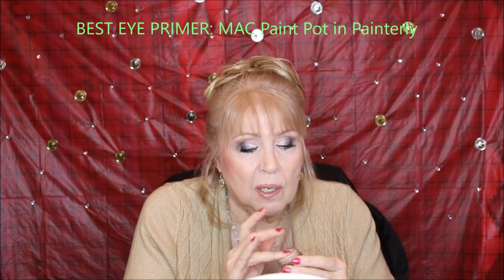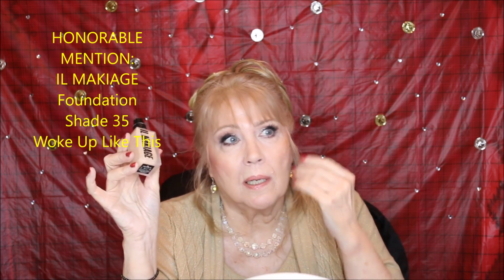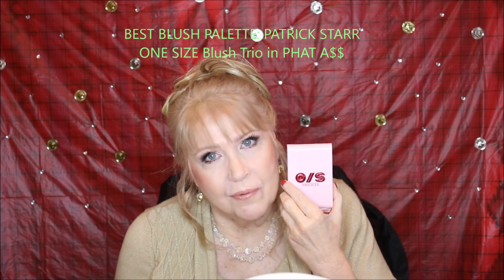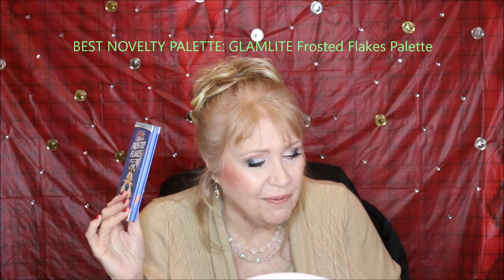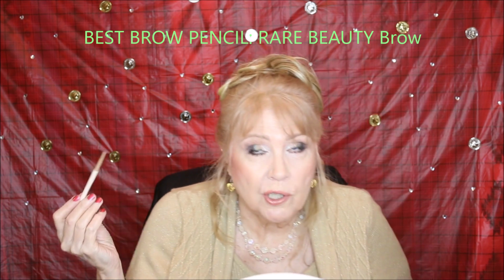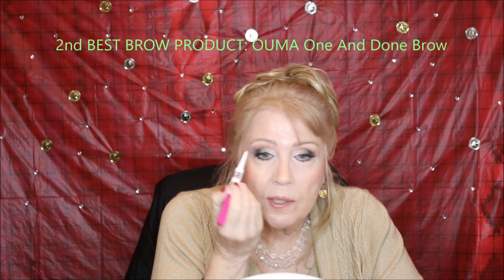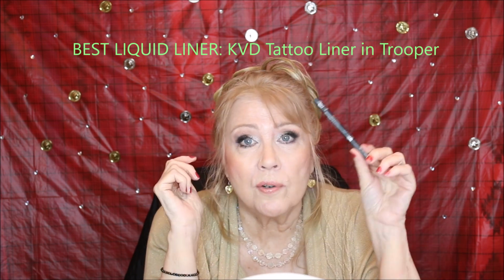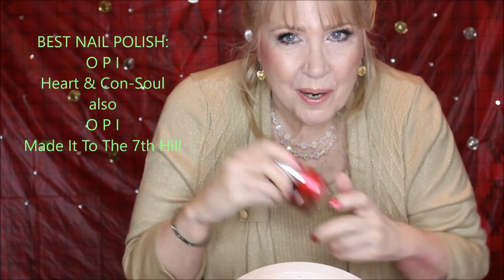BEST HIGH END MAKEUP of 2023 Plus Indie Brands and Influencer Makeup!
BEST OF High-End & Luxury & Celebrity MAKEUP 2023!
Products in this video:
BEST EYE PRIMER
BEST FACE PRIMER-GLOW
BEST CONCEALER All Around
BEST CONCEALER Brightening
BEST FOUNDATION 1
RUNNER UP FOUNDATION
BEST SETTING POWDER
BEST ALL AROUND POWDER
BEST CREAM CONTOUR-BRONZER
BEST POWDER BRONZER
BEST BLUSH
BEST BLUSH PALETTE
BEST HIGHLIGHTER
BEST FACE & EYE PALETTE
BEST SETTING SPRAY
BEST EYELINER
BEST BROW PRODUCT
BEST LTD EDITION BROW PRODUCT
BEST MASCARA
BEST ALL-AROUND EYE PALETTE
BEST LASHES
BEST LIQUID EYELINER
BEST LIPLINER
BEST PLUMPING LIPLINER
BEST LIPGLOSS
BEST NAIL POLISH
BEST SPRING SUMMER FRAGRANCE
BEST FALL WINTER FRAGRANCE
BEVERAGE FOR WATCHING HALLMARK MOVIES: Grand Marnier or HOT COCOA (lol)
MY CLOTHES COME FROM HERE-
It is so awesome of you!
Make It a Beautiful Day !

This helps offset the cost of products I buy with my own cash money to show in my videos. Clicking on these links just to look (even if not buying) helps my channel so much.  I really appreciate you doing so.
I am never sponsored or paid for my opinions on any product. EVER.